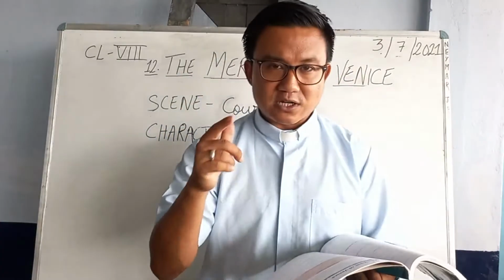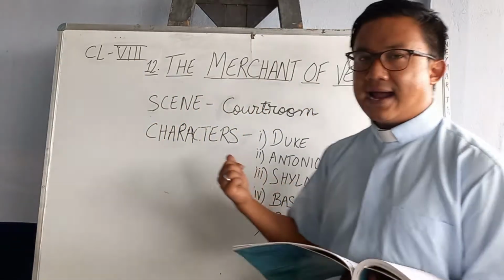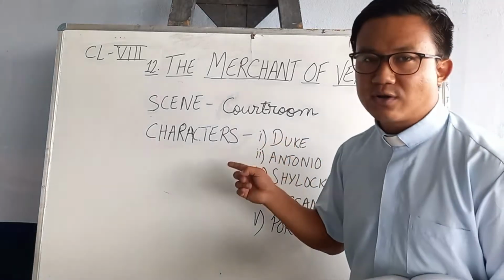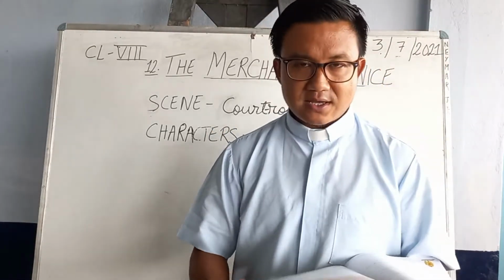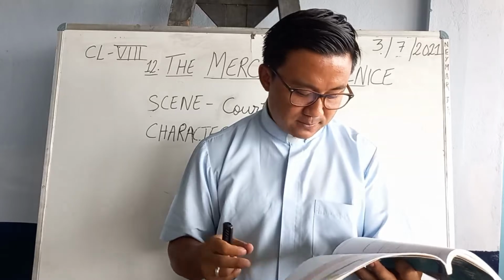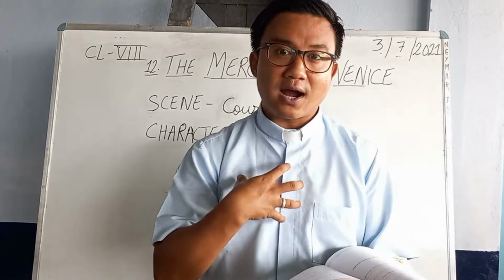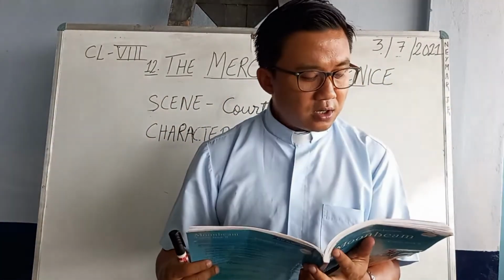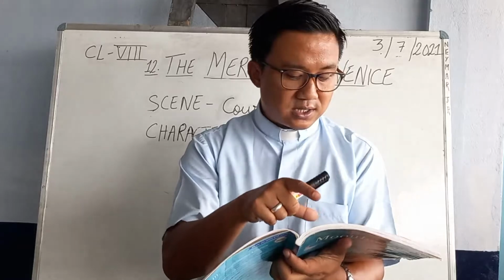English II Part-I (Cl-VIII)